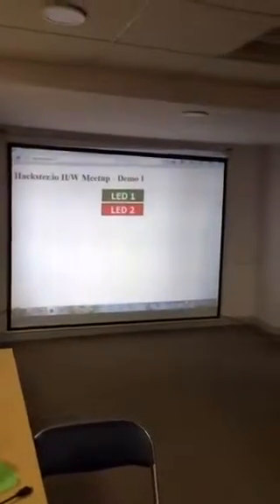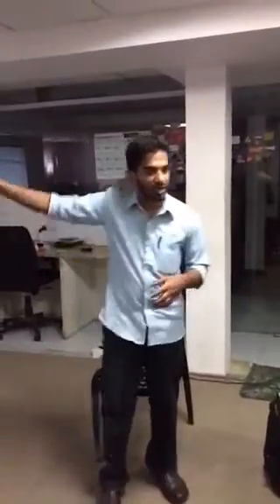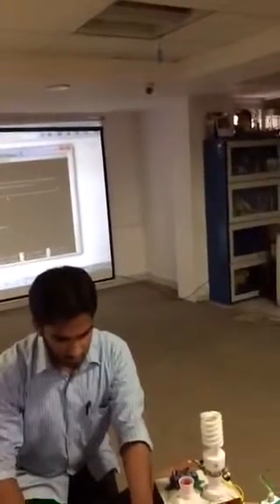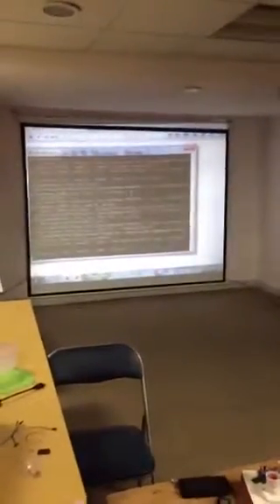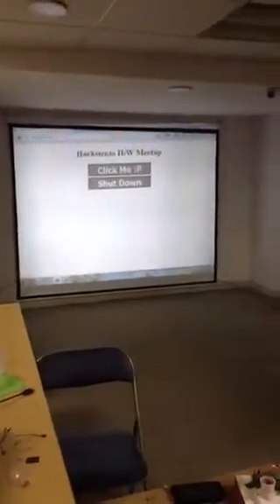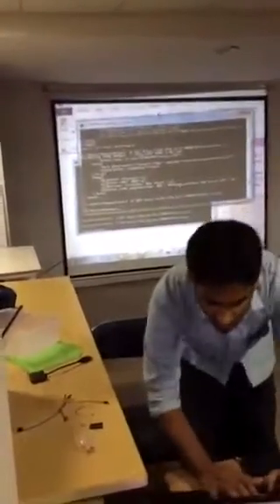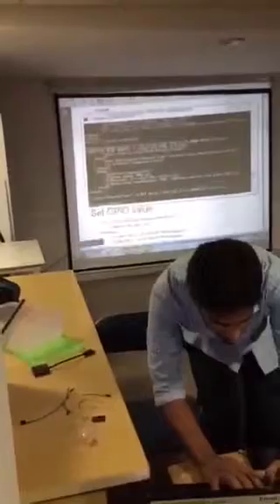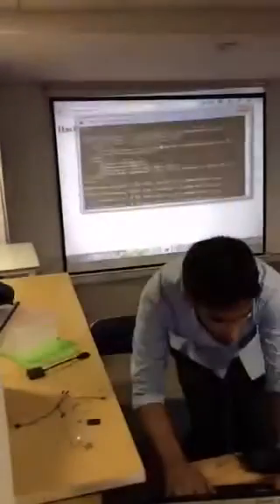Hackster Hardware Meetup Hyderabad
This is our first event from hackster.io at collabhouse on 17th Jan 2016